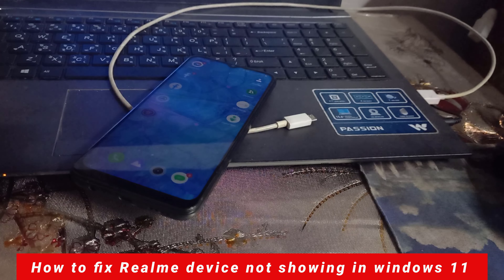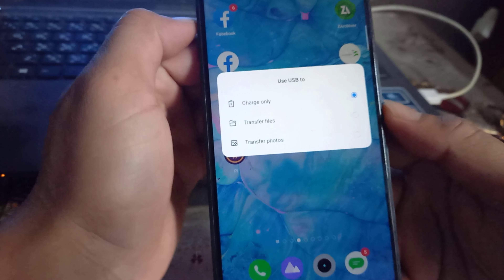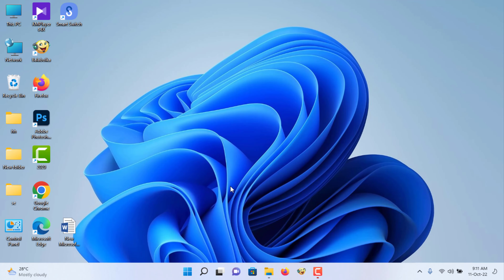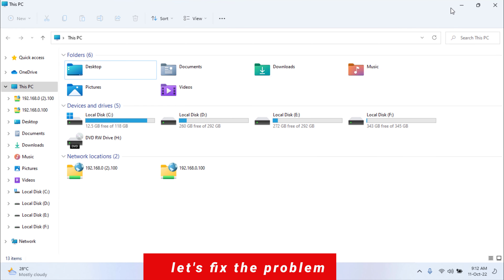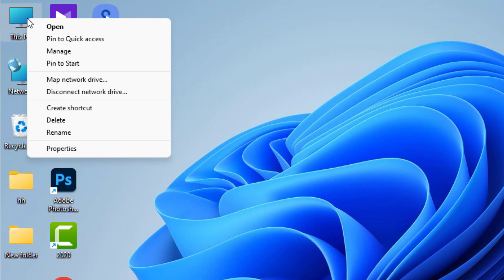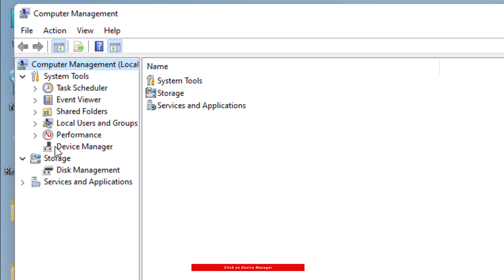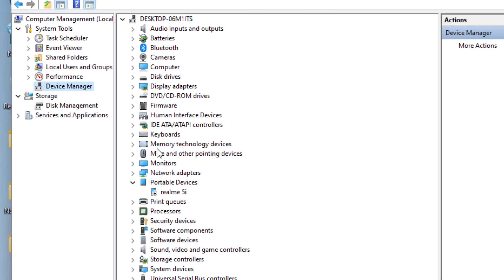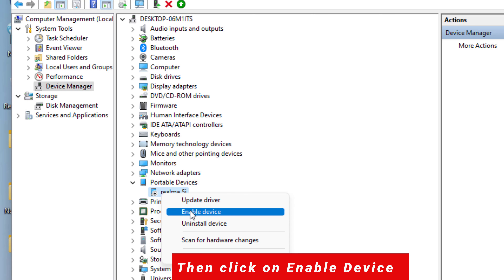How to fix Realme device not showing in windows 11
Now plug the cable
Now, go to the Windows screen
Now click on, this PC
See, the device is not showing
let's fix the problem
Click the right mouse button on This PC
Click on Device Manager
Here is the device showing
Now click the right mouse button on the device
Then click on Enable Device
The problem is fixed